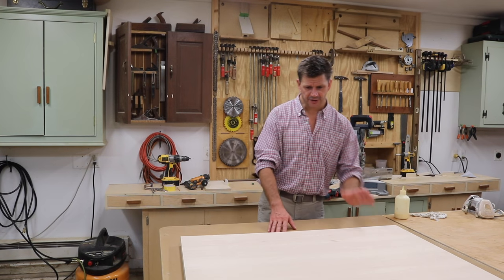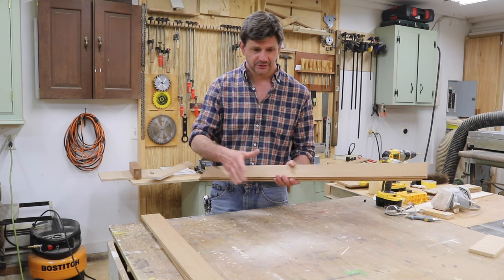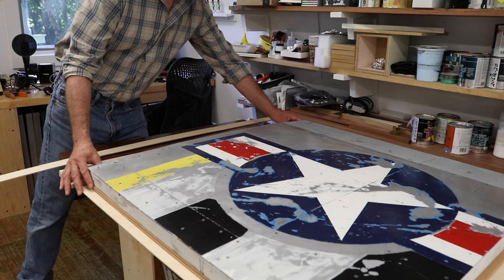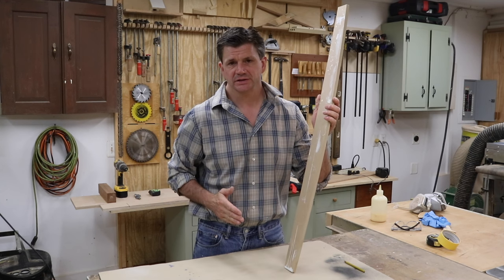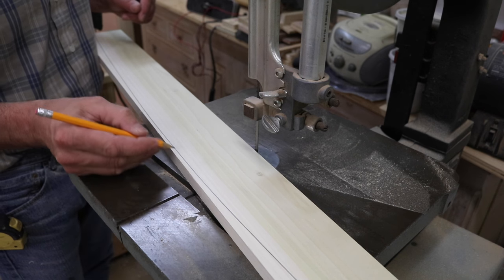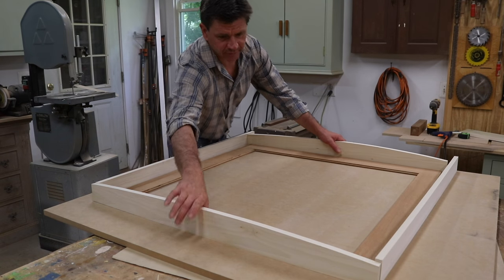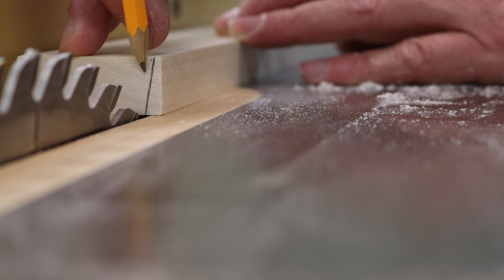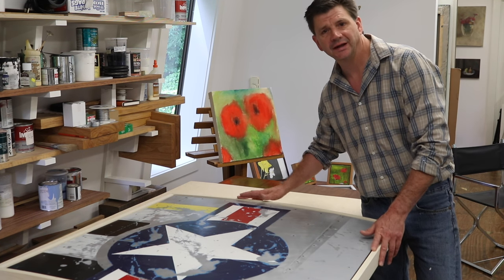Make a Convex Frame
Learn how to make a convex frame for a painting I made for a client. I make the frame and show it installed in the client's house.

The tools and products I use most frequently:

Woodworking Products:
24" Sure-Foot Aluminum Bar Clamp
48" Sure-Foot Aluminum Bar Clamp
3m(TM) Half Facepiece Respirator (Dust mask)
Titebond II Premium Wood Glue
3M Paint Project Respirator